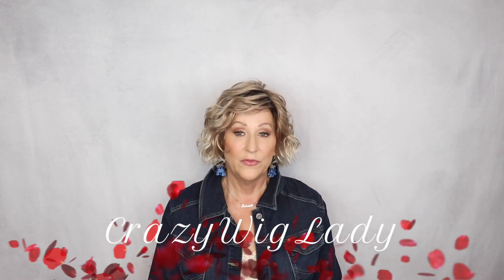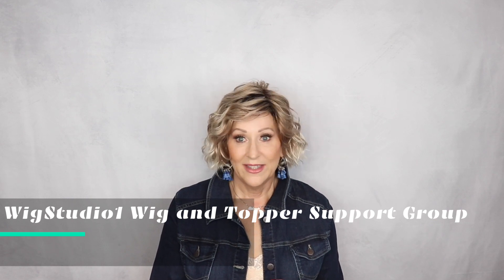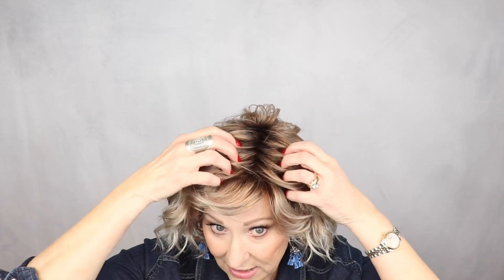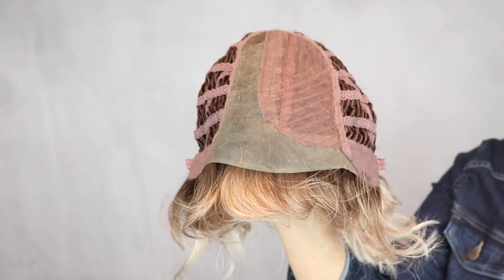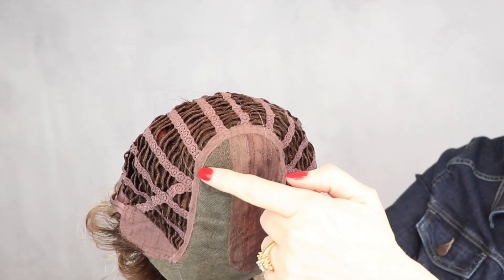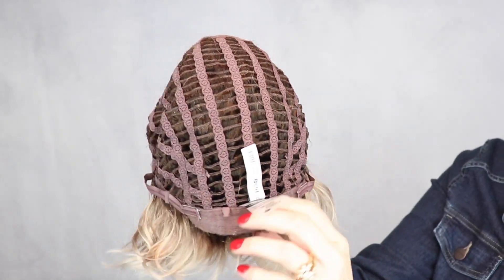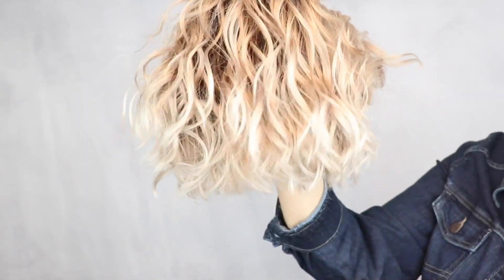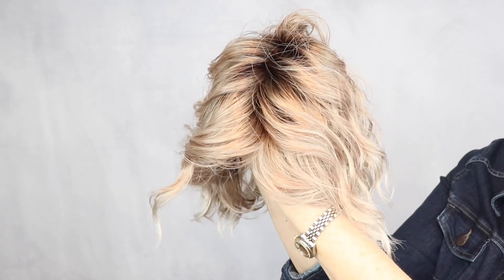Ellen Wille DANCE Wig Review | Candy Blonde Tipped | CRAZY WIG LADY